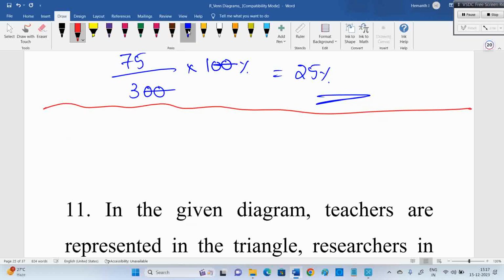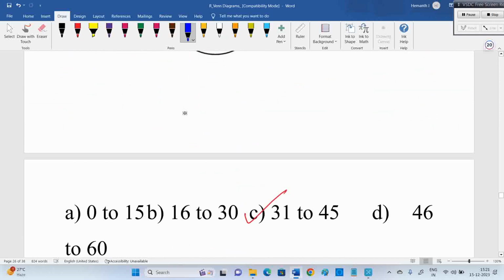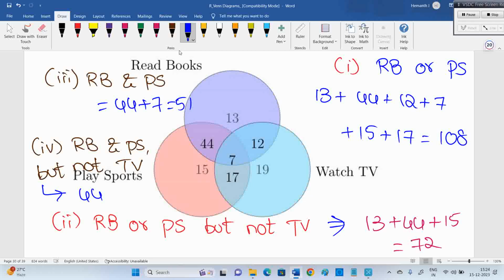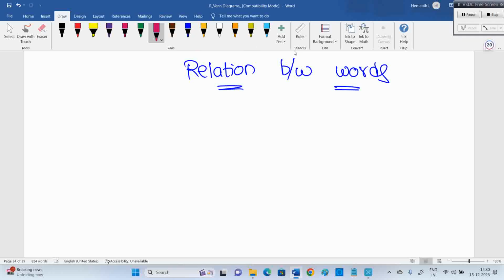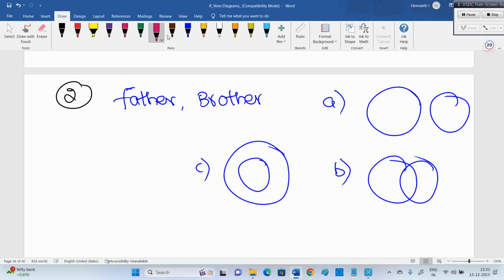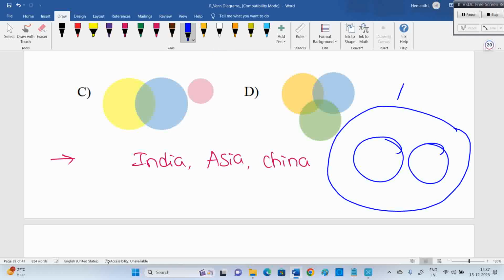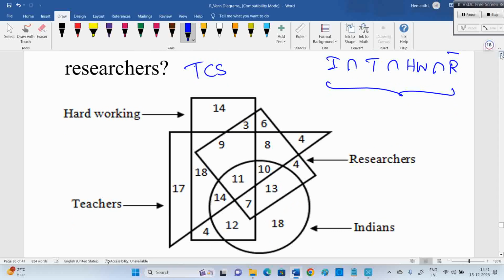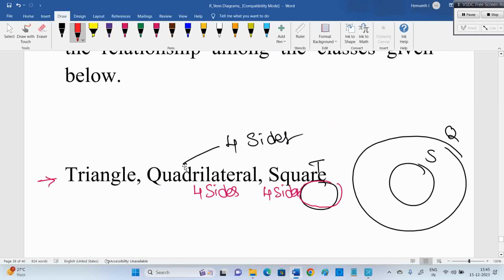Venn Diagrams - Diagram Based Q's and Relation between words